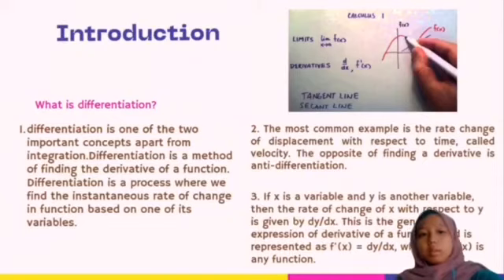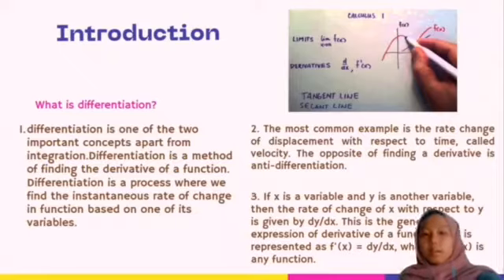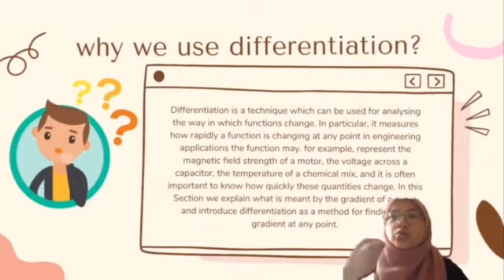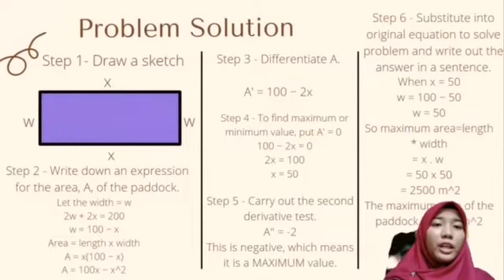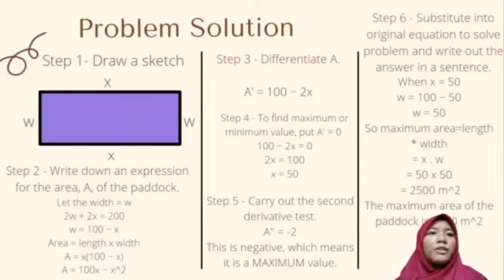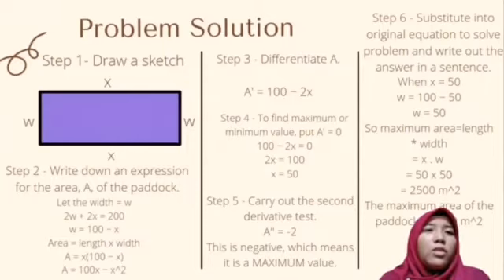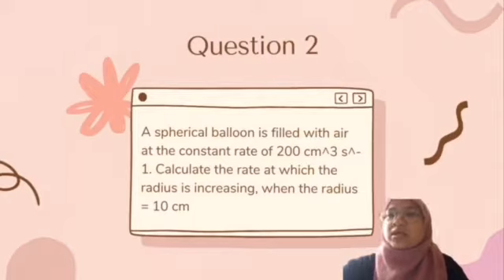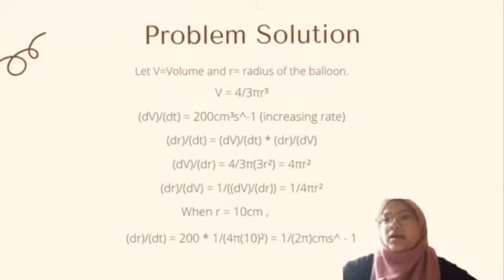APPLICATION OF DIFFERENTIATION | MAT138| THE TRIO'S